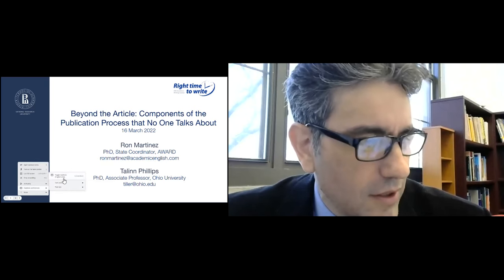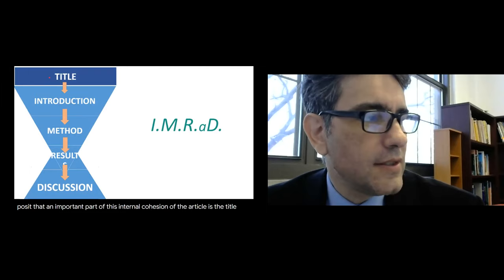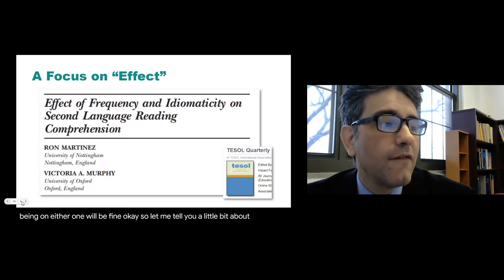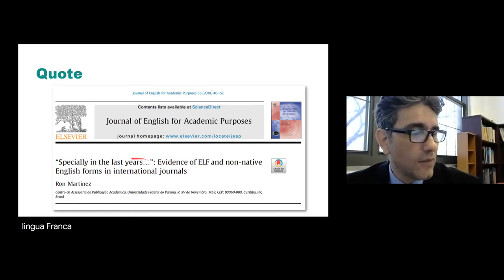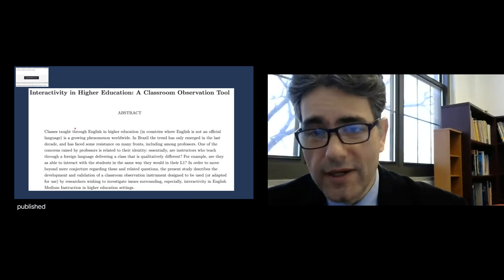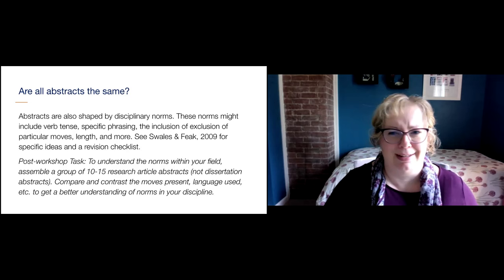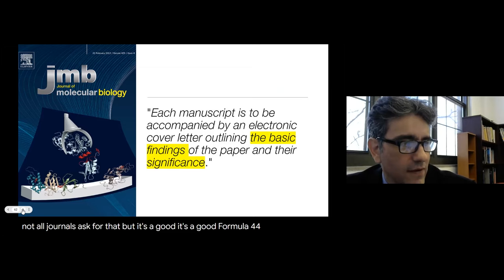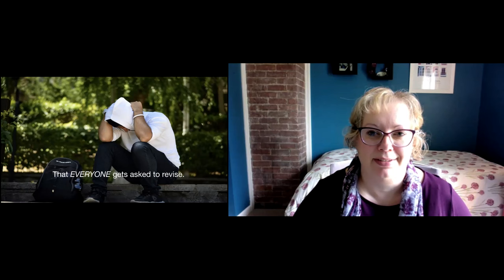Beyond the article: Components of the publication process that no one talks about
While many people learn how to write articles, few talk about the companion genres and other language interactions that are essential to a successful publication. This workshop describes these so-called “occluded genres” and helps participants develop titles, cover letters, and abstracts that will get reviewers’ attention. We will also discuss common editorial norms and language use for contesting a reviewer’s decision or feedback, requesting extensions, and more.

Speaker: Ron Martinez, Talinn Phillips

ABOUT THE HSE AWC
The HSE Academic Writing Center (AWC) is a collaborative space where university faculty and researchers can get language support at any time.